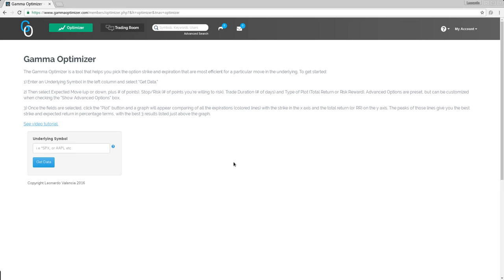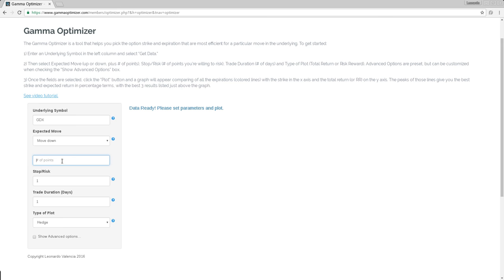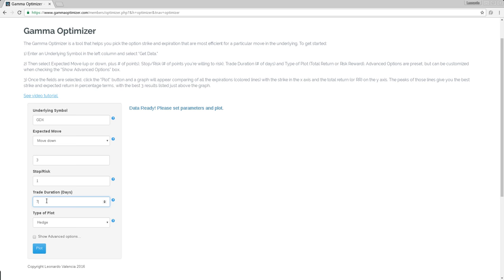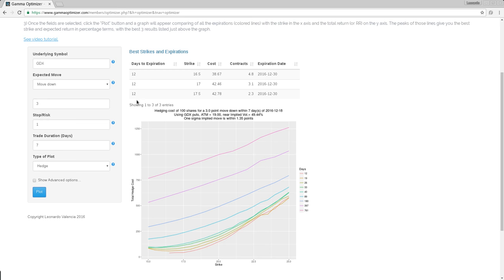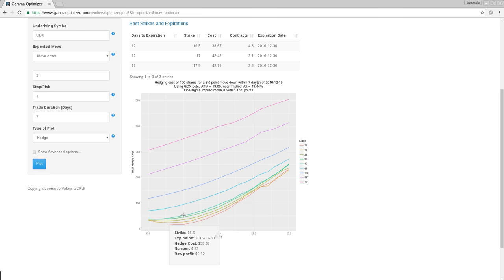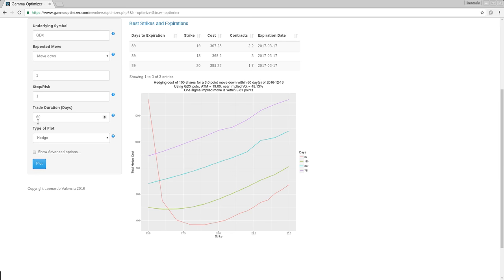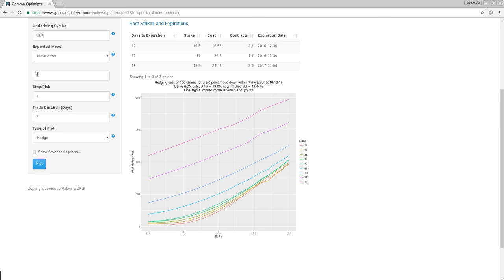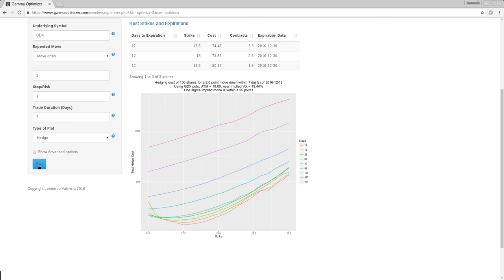Hedging with the Gamma Optimizer.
This tutorial covers the new hedge functionality for the Gamma Optimizer. Now you can design the optimal hedge for your portfolio using options. You can find the optimizer here: